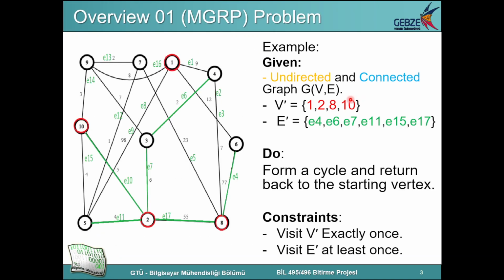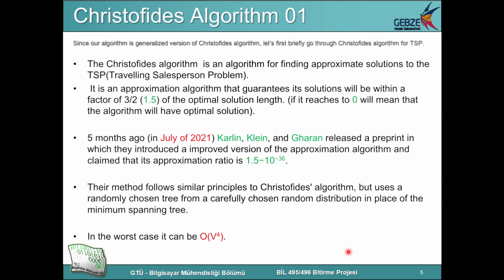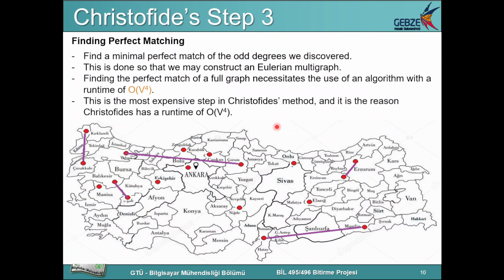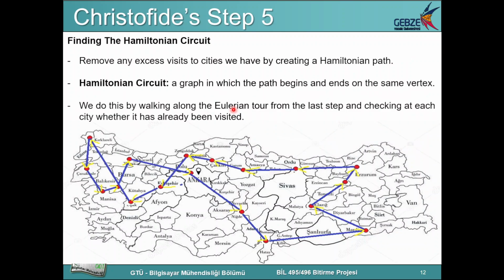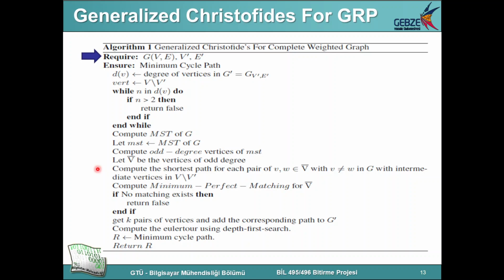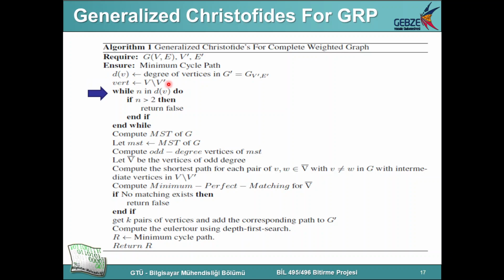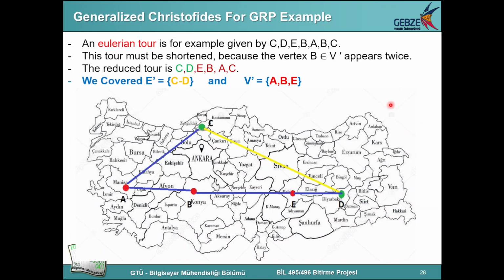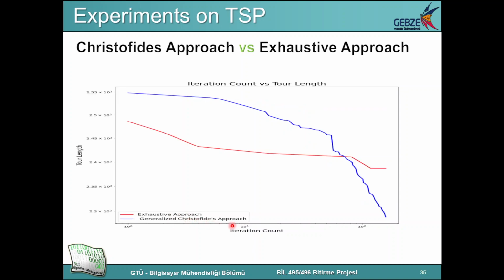CSE 495 Graduation Project - Minimum General Routing Problem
Project Advisor: Doç.Dr.Didem GÖZÜPEK